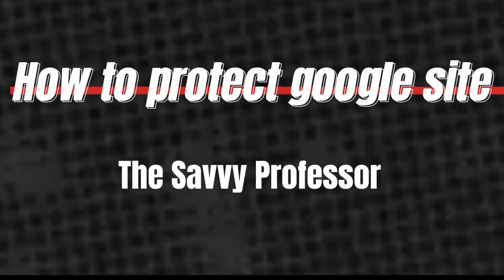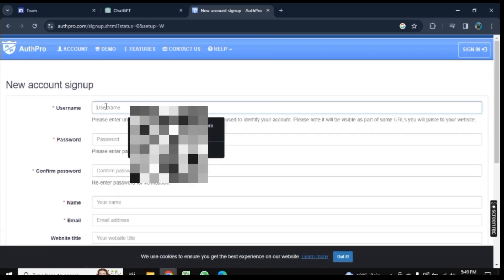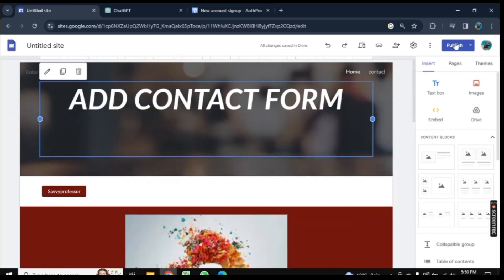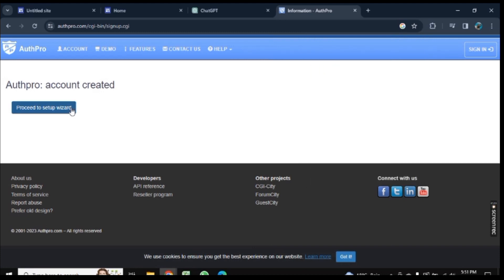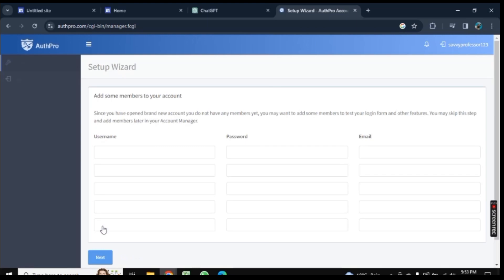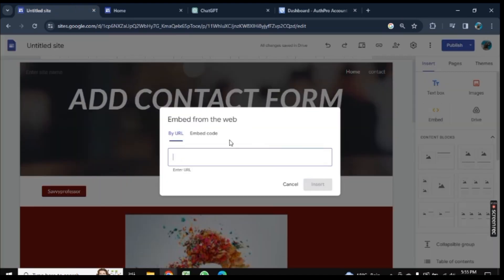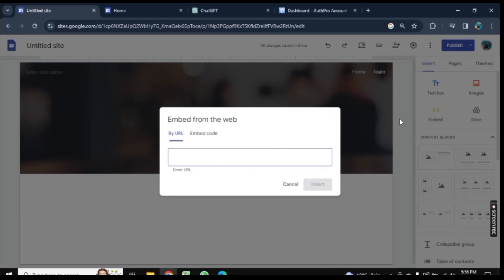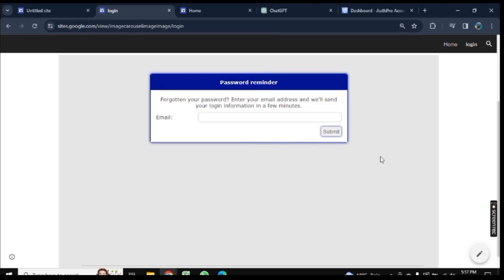How to Secure Google Sites (How to Make Your Google Site Password Protected)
How to Secure Google Sites (How to Make Your Google Site Password Protected). In this tutorial, you will learn how to protect Google site.